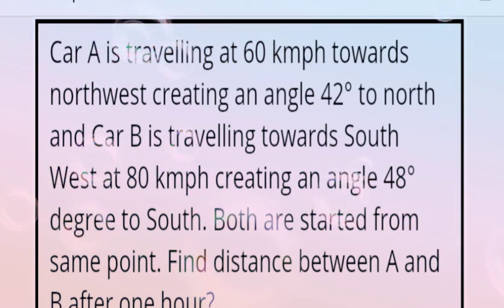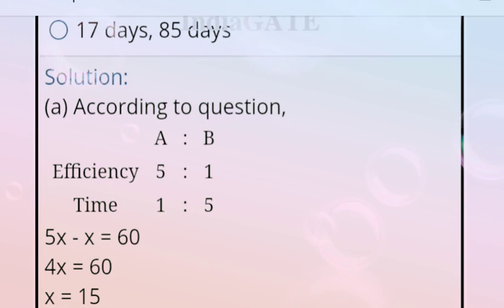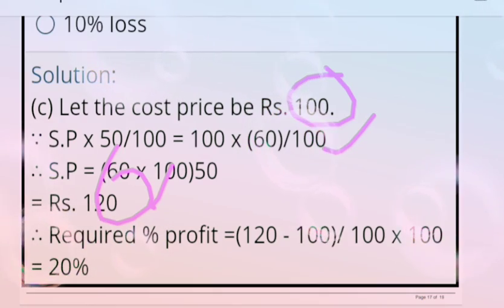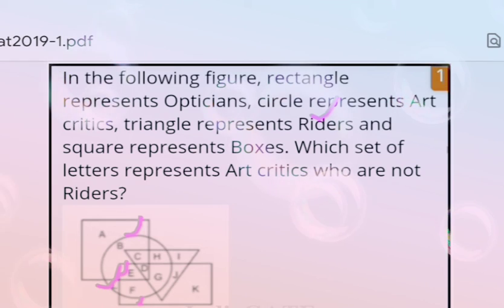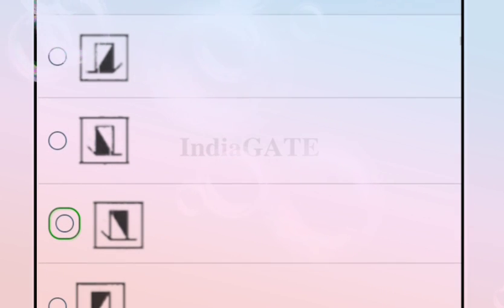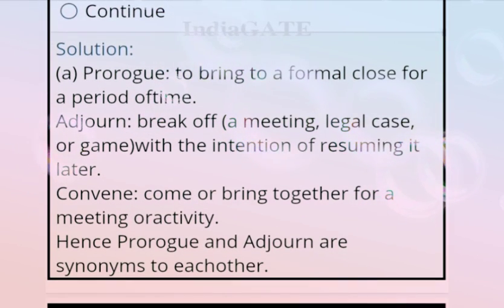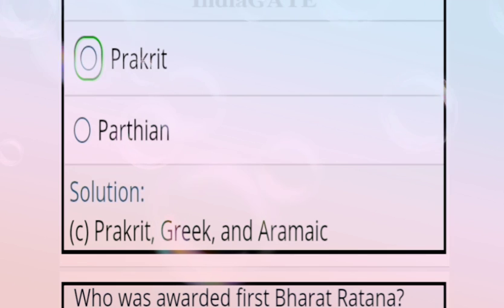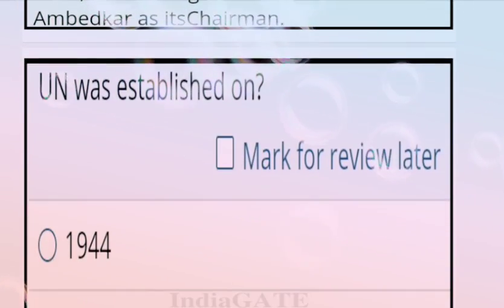AFCAT & EKT || AFCAT_PREVIOUS_YEARS_PAPER || SET-1: AFCAT 2019 PAPER WITH SOLUTION & EXPLANATIONS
Hello,